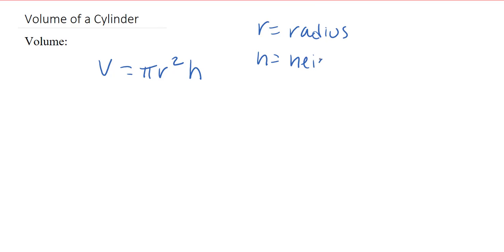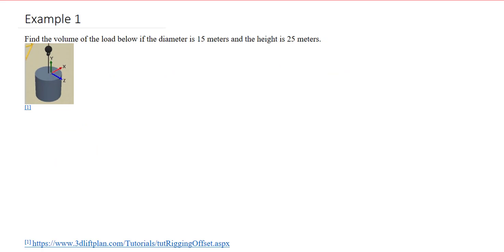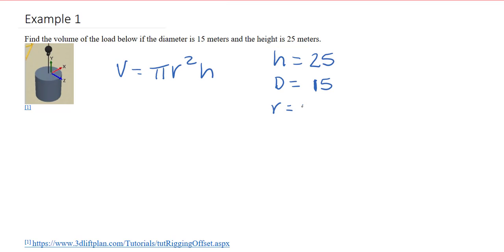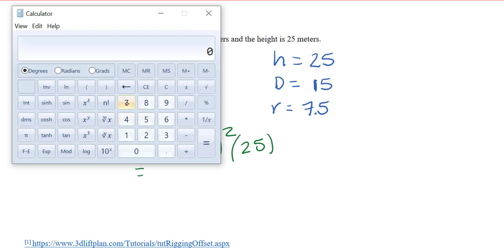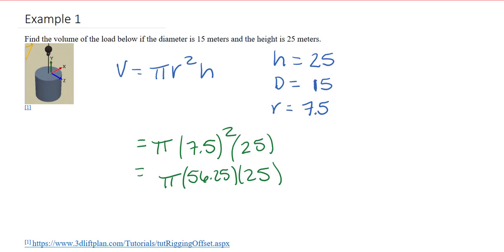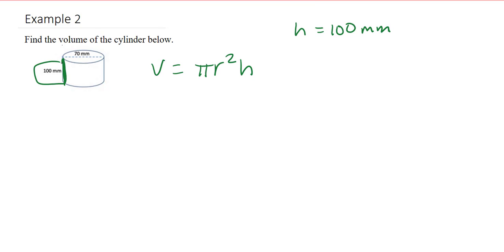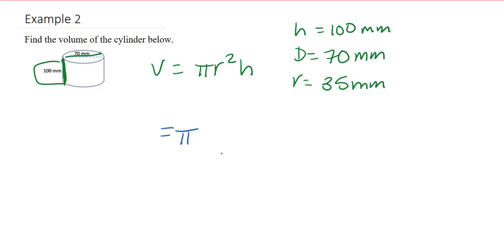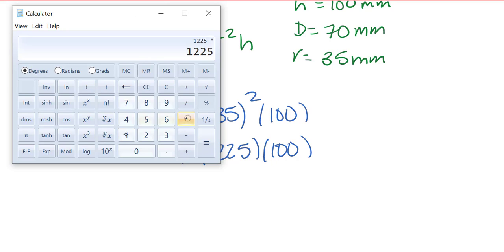Volume of a Cylinder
Geometry - Finding the volume of a cylinder.